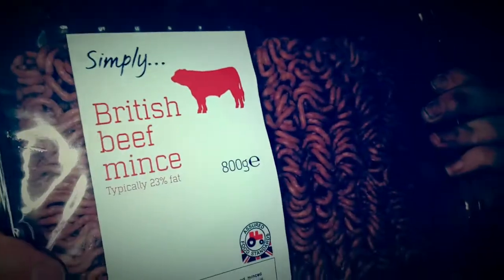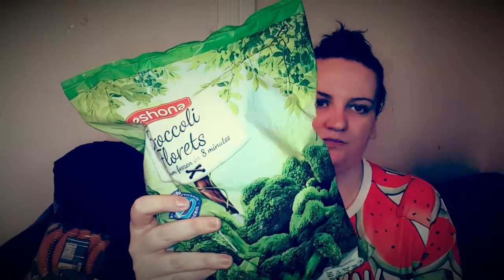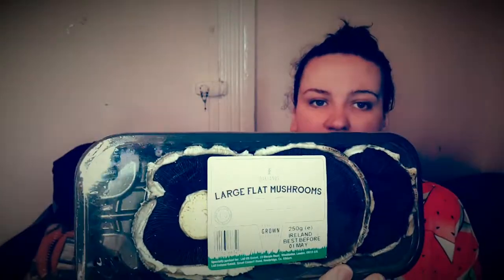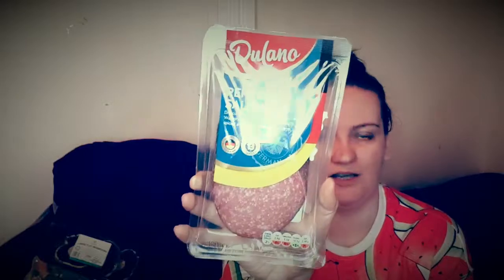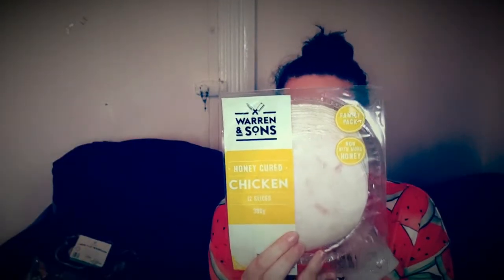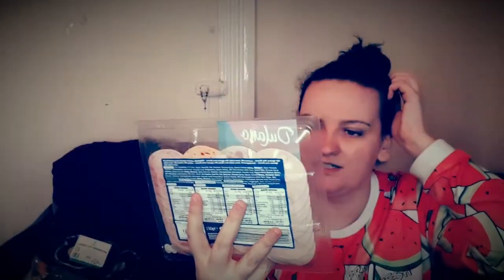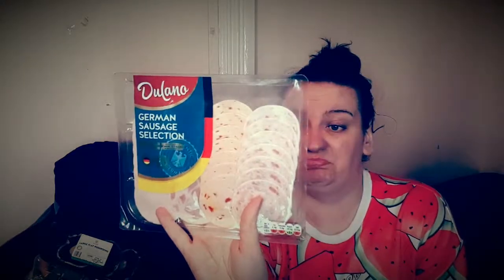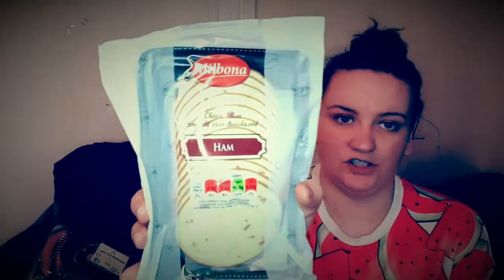Lidl keto grocery haul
We did huge keto grocery haul today to make sure that I stick to my diet this month